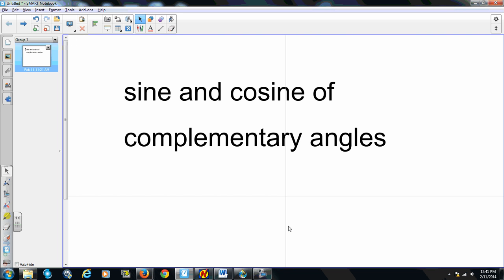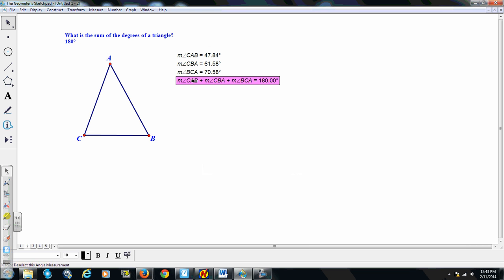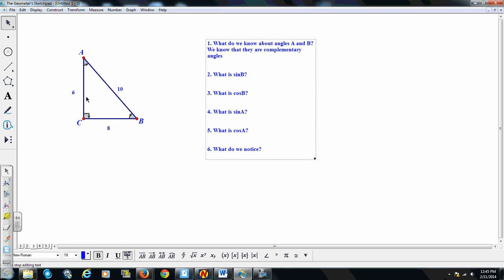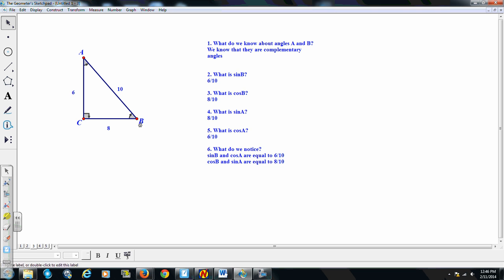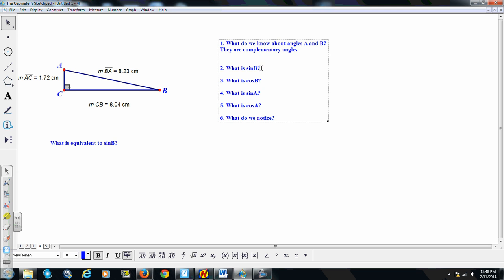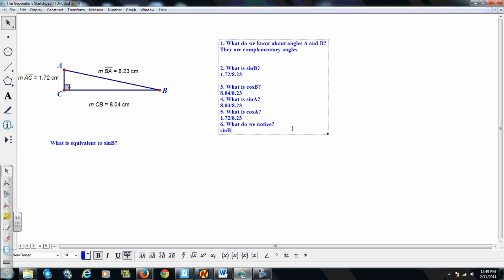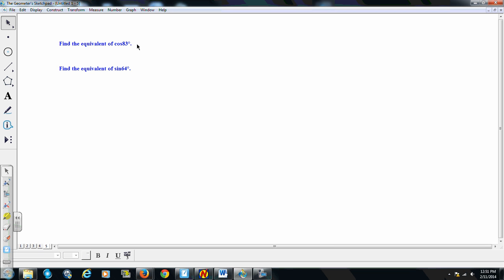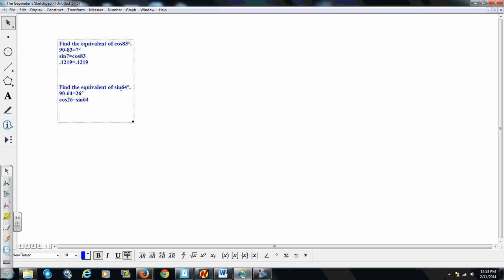Relationship Between Sine and Cosine of Complmentary Angles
Discusses the relationship between the cosine and sine of complementary angles in a right triangle